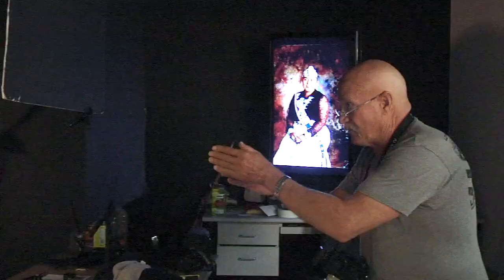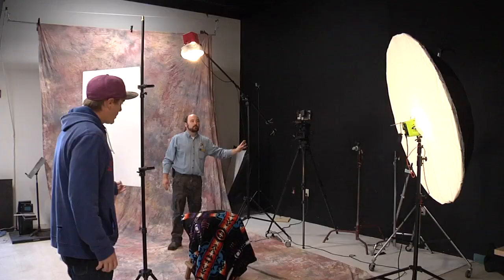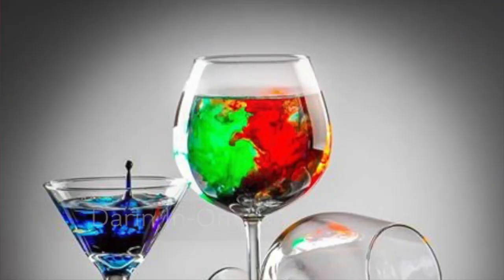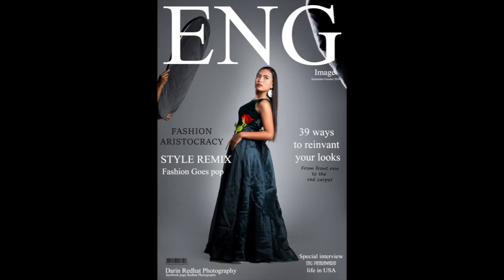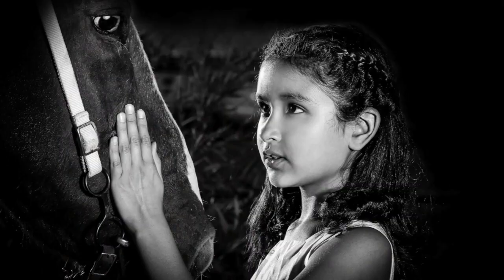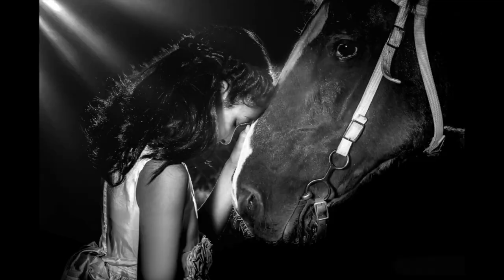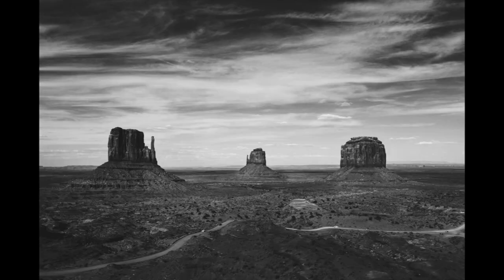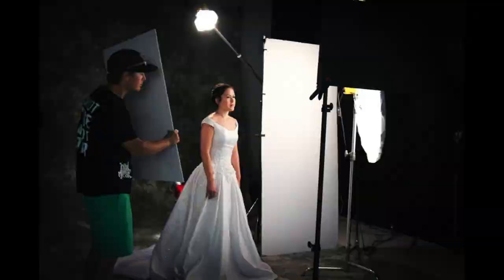Lighting / Studio - San Juan College Photography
San Juan College Photography